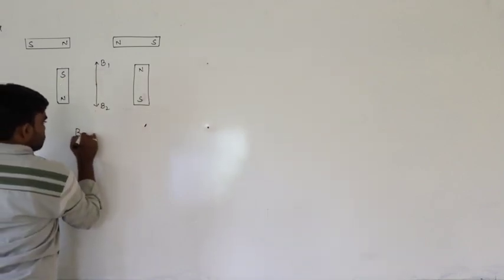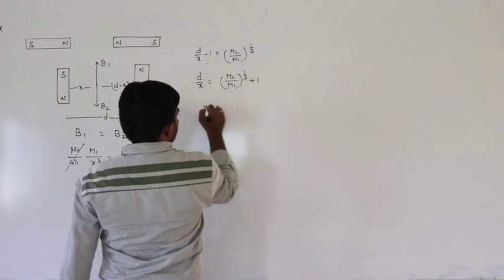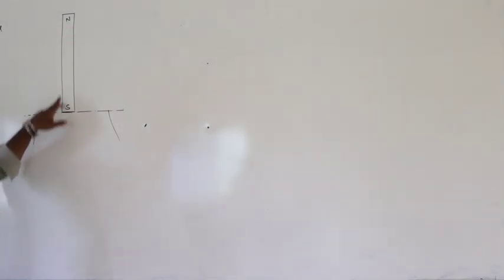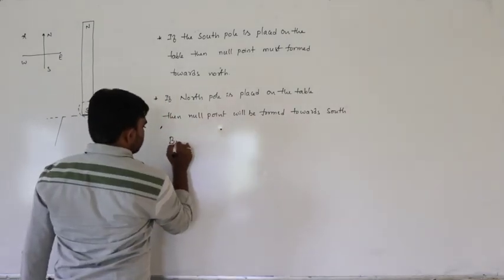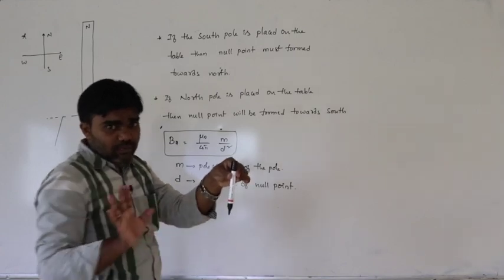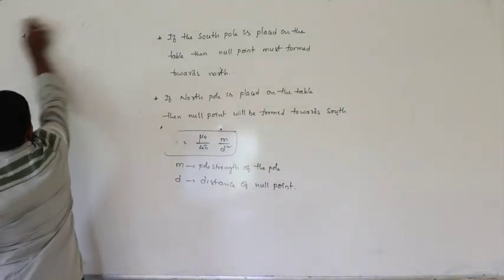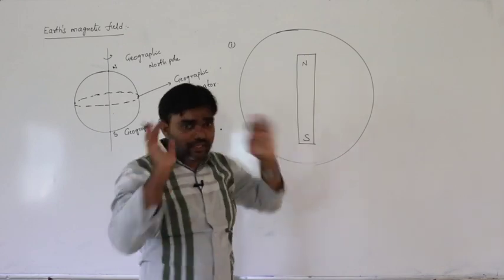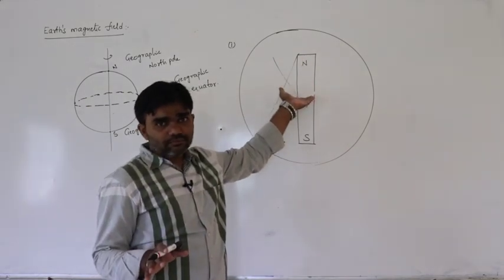NSR IMPULSE VIDEO CLASS#sr physics MAGNETISM& MATTER#L10